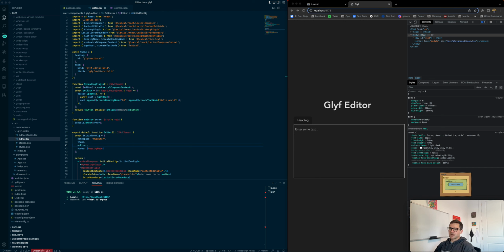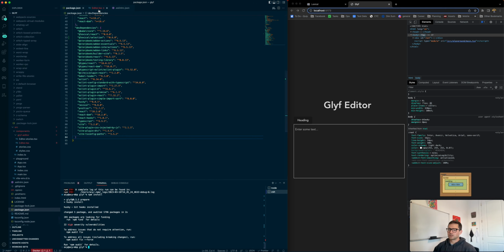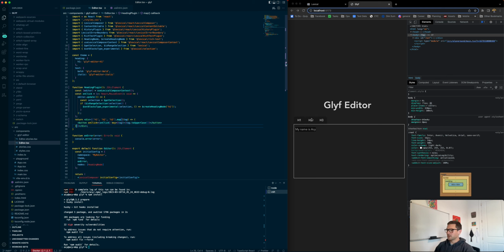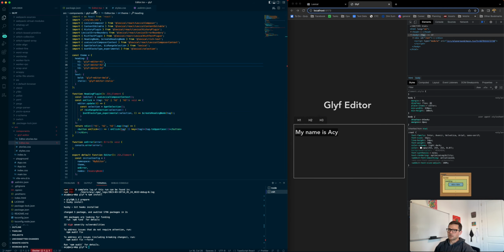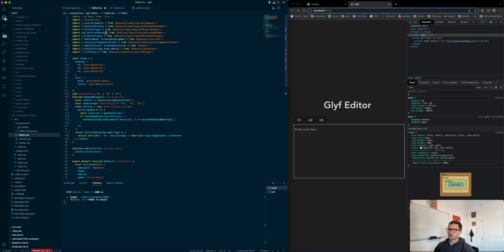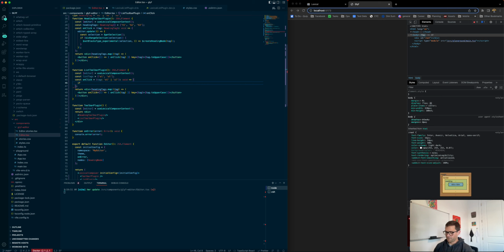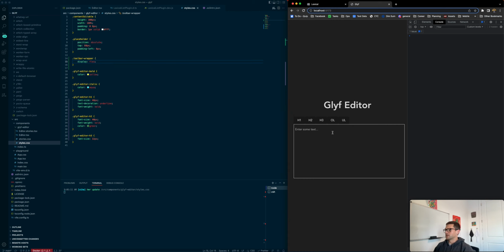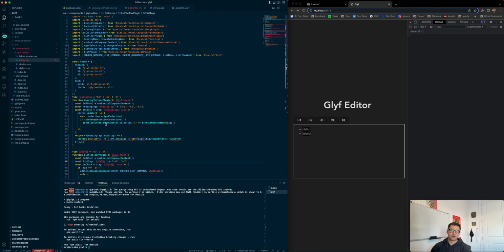Lexical React - Headings, Lists, Toolbar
This dives deeper into how to create a rich text editor with @lexical/react, specifically focusing on "block types", lists, and further development of a toolbar for the editor.